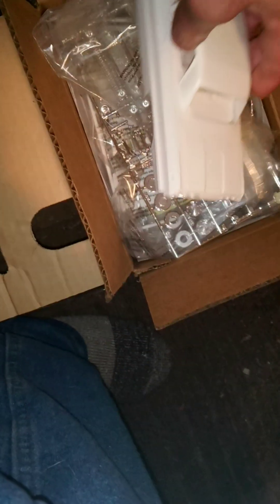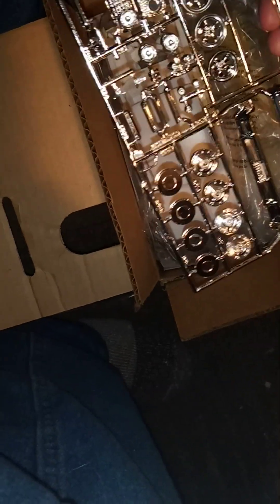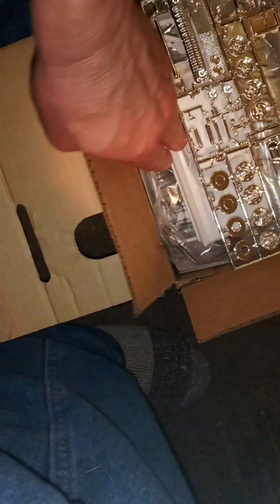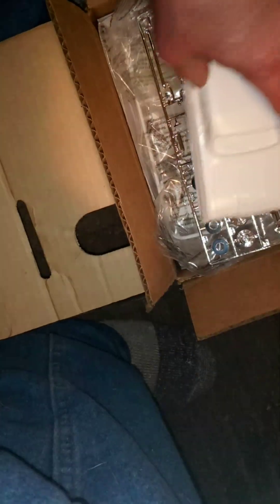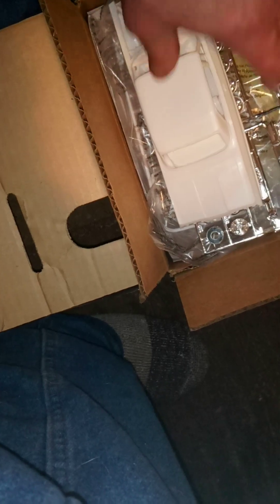58 dodge 300😁🧡😎(2)